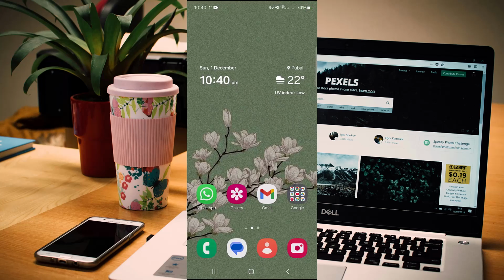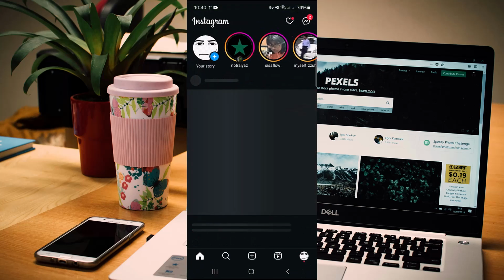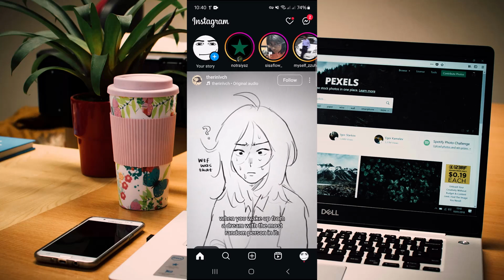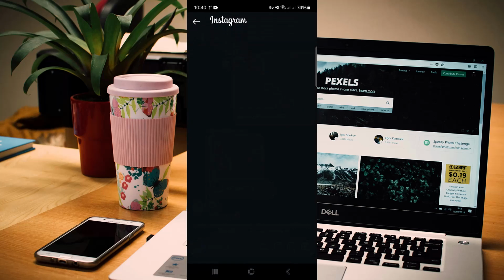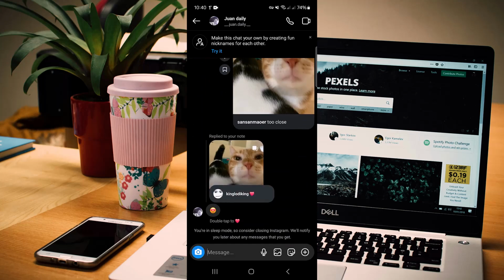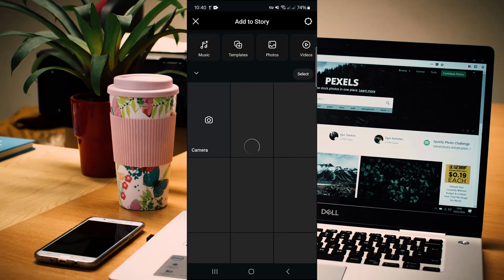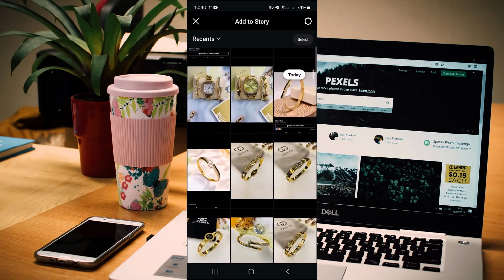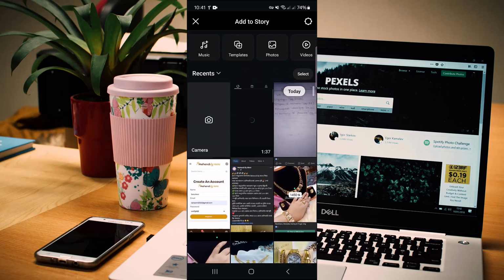How To Repost A Story On Instagram - Full Guide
Do you want to know How To Repost A Story On Instagram* ? Then this is the video for you!

This is a step-by-step tutorial on how to repost story on instagram  full guide on this.